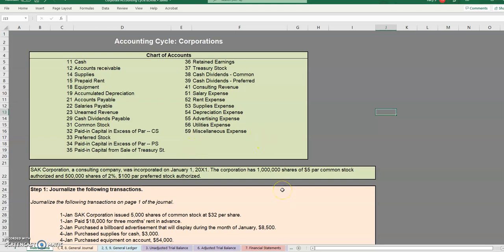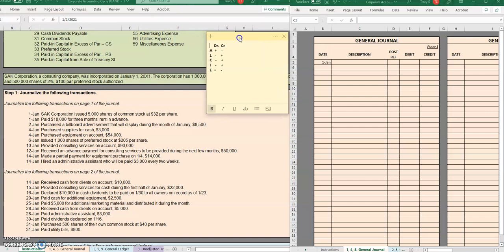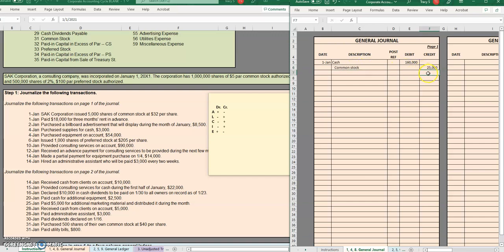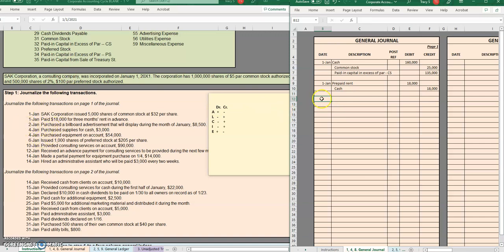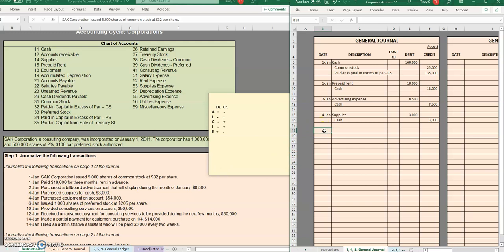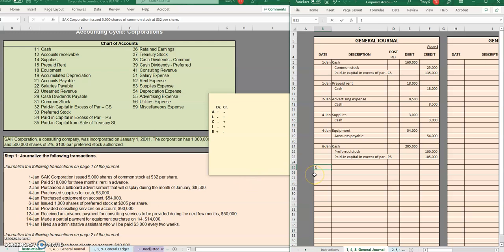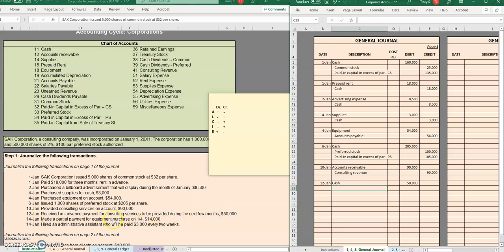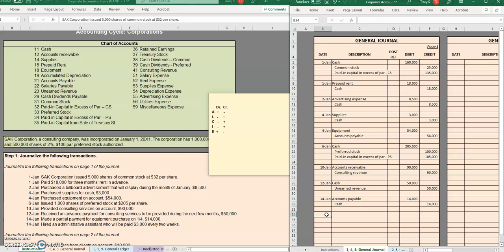Corporate Accounting Cycle: Journal Entries Part I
The Excel file for this problem can be found on our webpage!